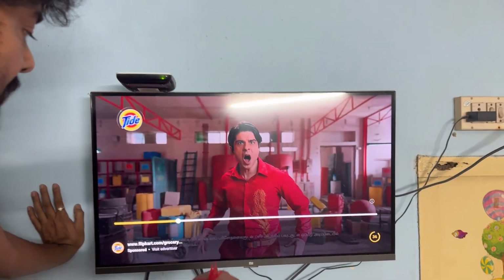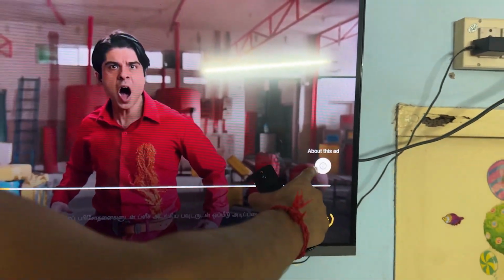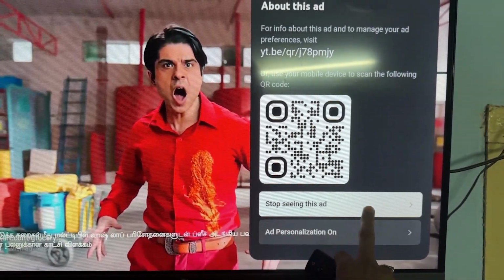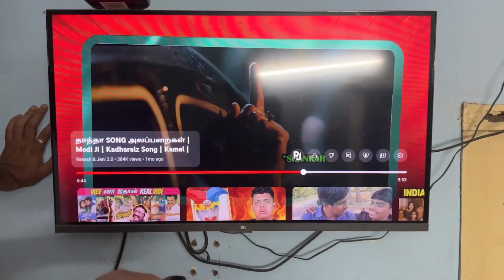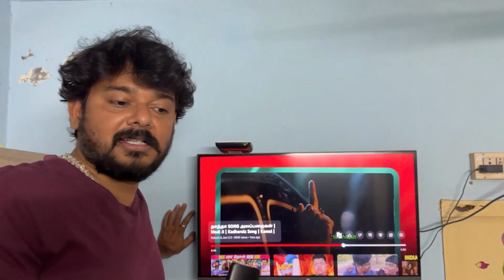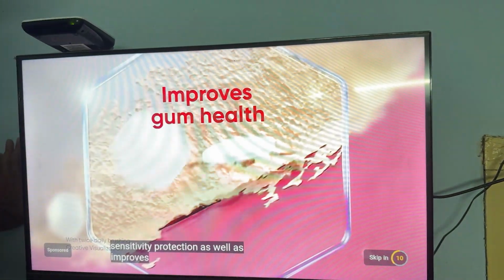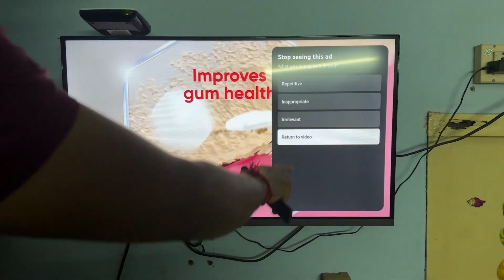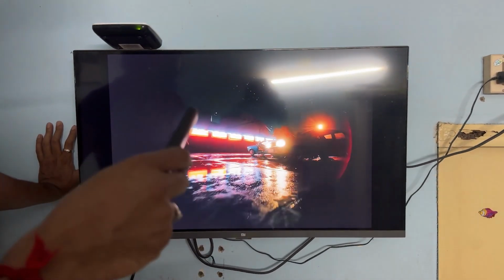How to Skip Ad Inappropriate in TV for Youtube?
hello guys, in this video, i am explaining that How to Skip Ad Inappropriate/Irrevelant ads in TV for Youtube?